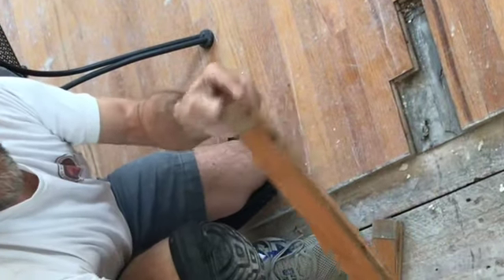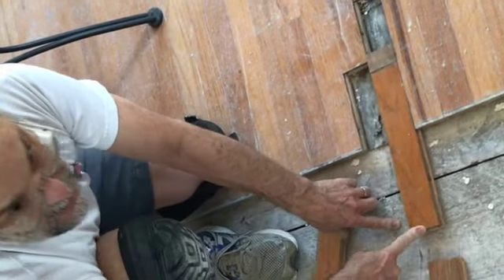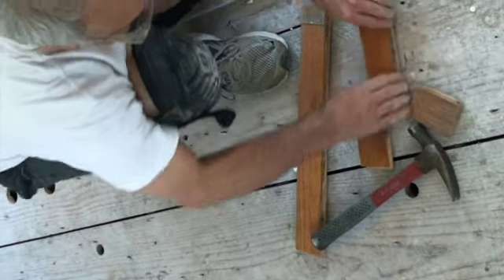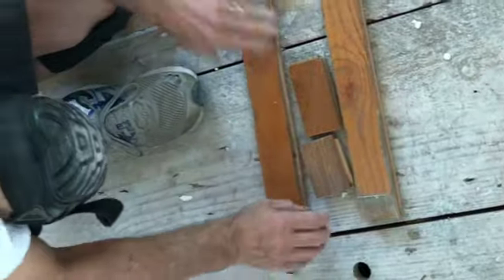Episode 16. Should You Salvage an Old Oak Floor?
In this video we show how hard it is to salvage an old floor. We're doing it for the Carriage House, but we'll see about the Big House!